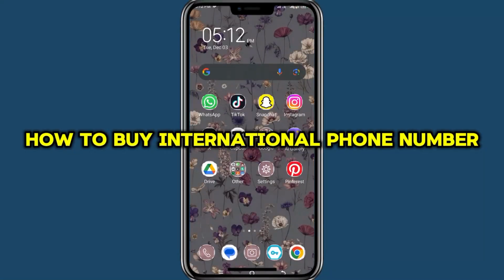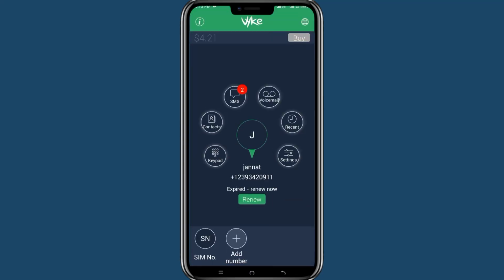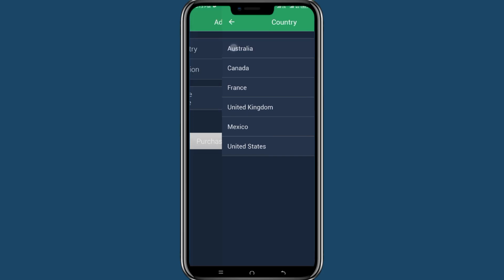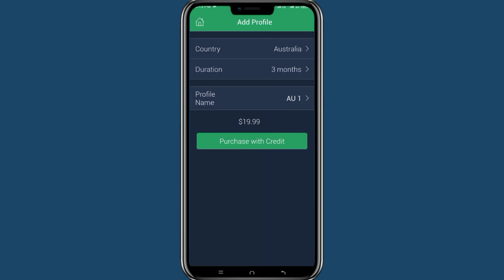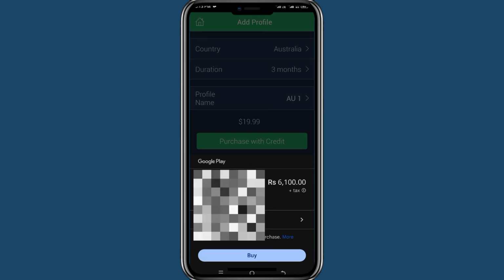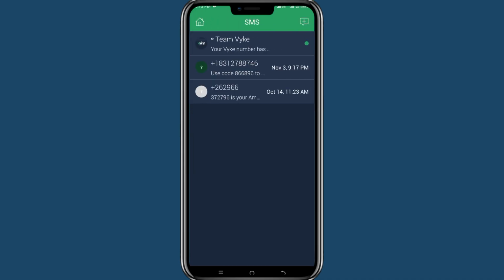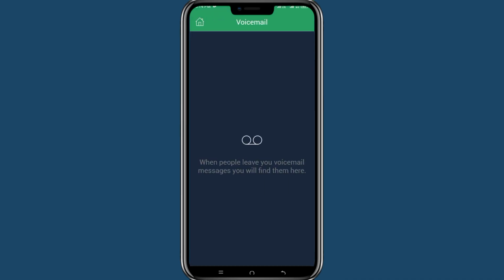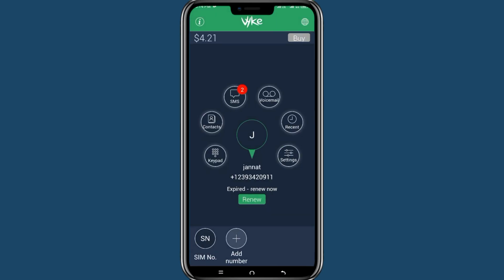How to Buy International Number Online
In today's video i'm going to show you  how to buy international number online, easy and simple tutorial to follow.